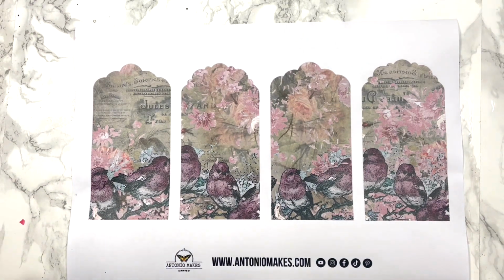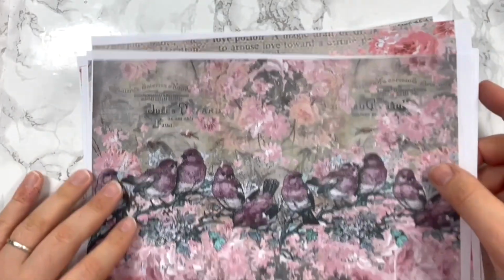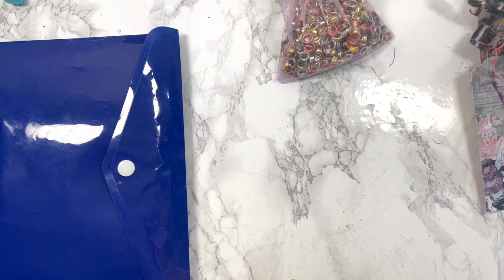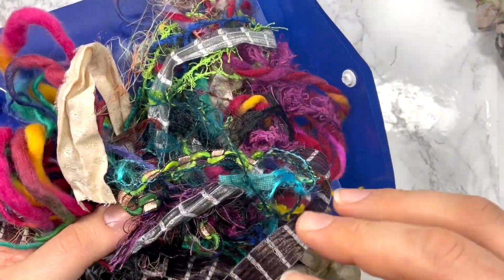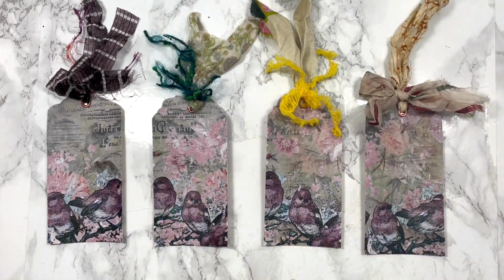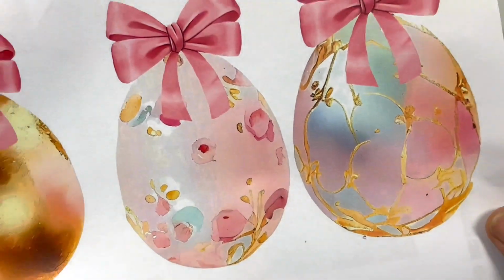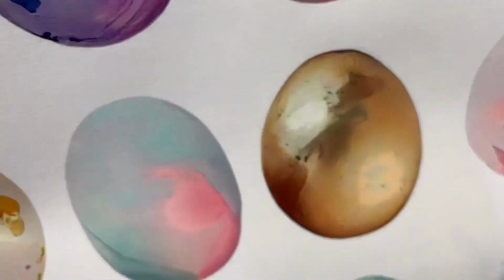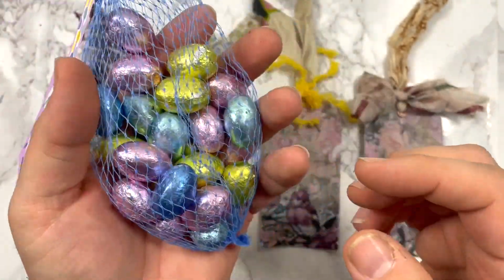"The Sweet Garden" floral free printable crafts | Friday freebie free printables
To get access to the freebie:-

1. Junk and art journals

this video is about: free printables,giveaway 2022,free printable crafts,free printables for junk journals,free printable,free printable calendar 2022,friday freebie,free printable budget worksheets,paper crafting,free printable calendar,junk journals,vintage junk journal flip through,junk journaling,christmas junk journal ideas,giveaway 2022 today,junk journal tutorial,junk journal page ideas,junk journal with me,paper crafts easy ideas,junk journal ideas,junk journalThis video is made for adults and those aged 13 years and above

Antonio x